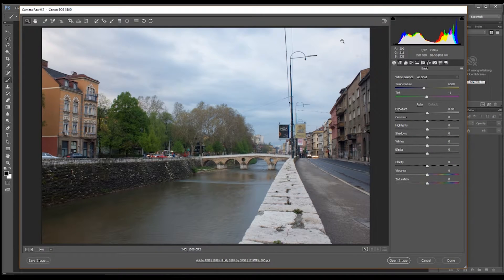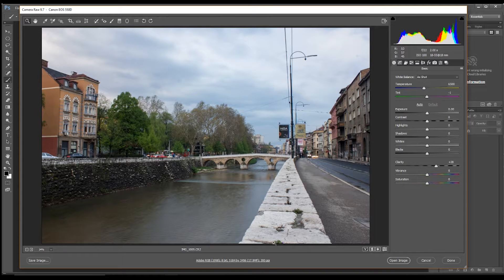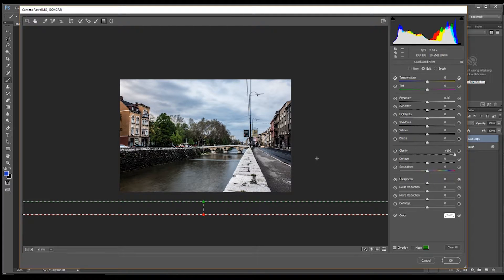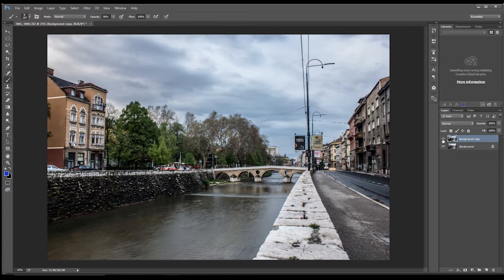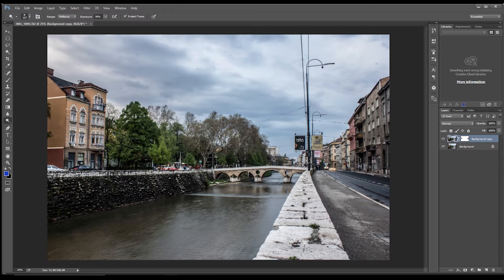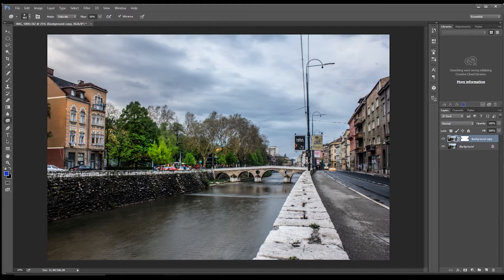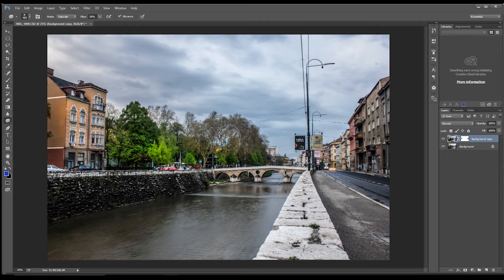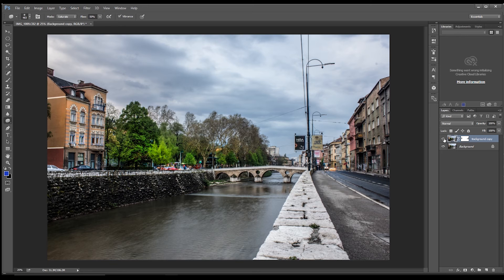T18 Increase detail in your photos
A simple method of boosting clarity using Photoshop Camera Raw.